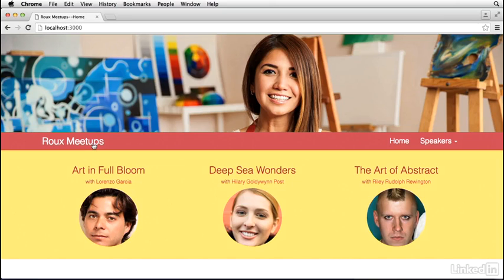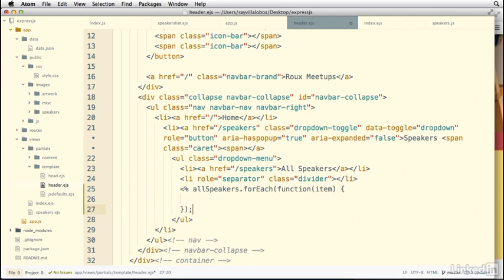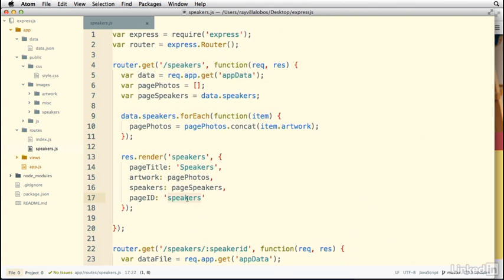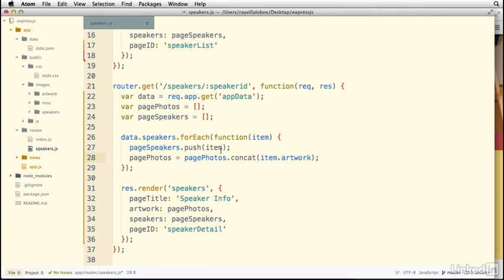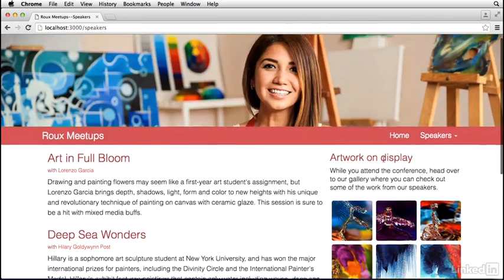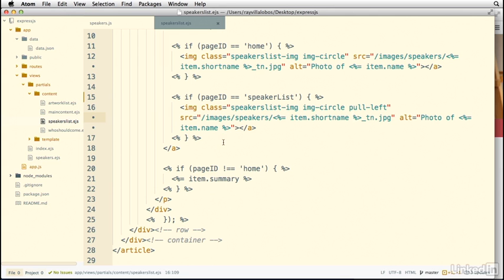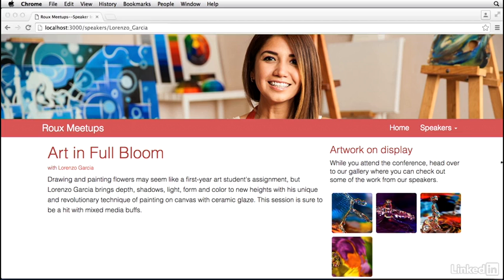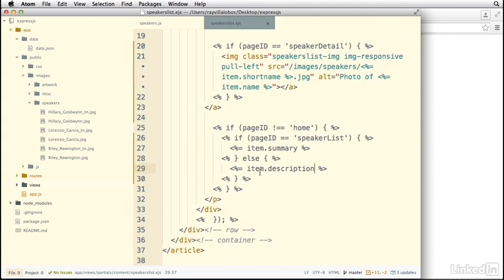3.6 Working with getData in views by Lynda.com